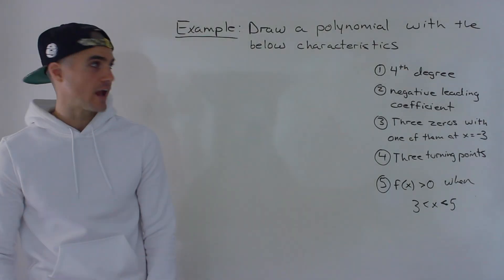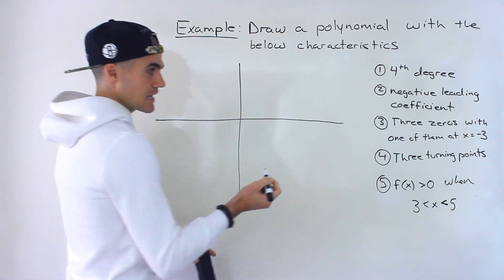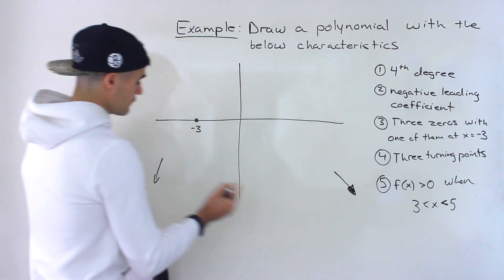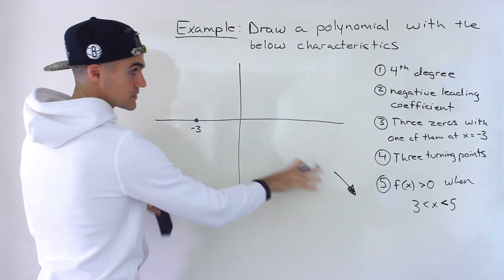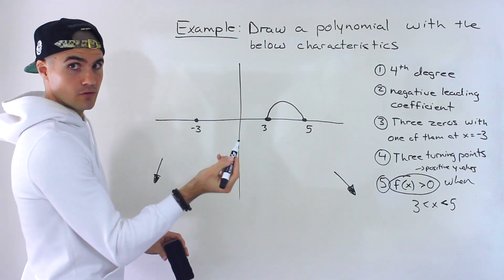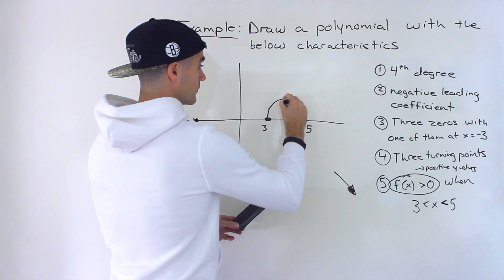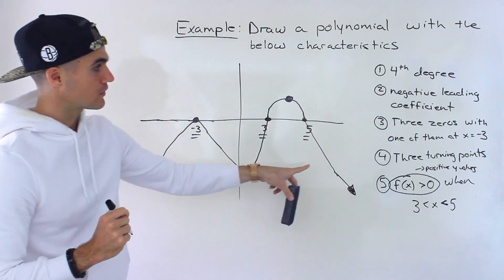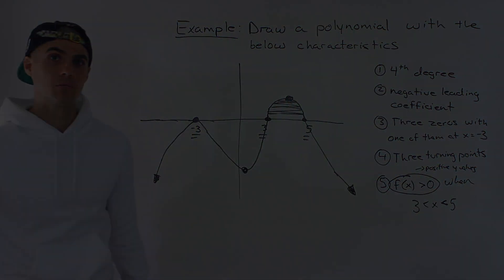MHF4U (Grade 12 Advanced Functions) - Drawing Polynomials given Characteristics